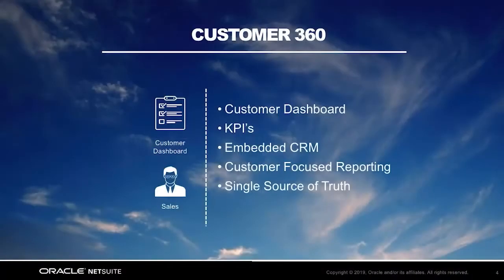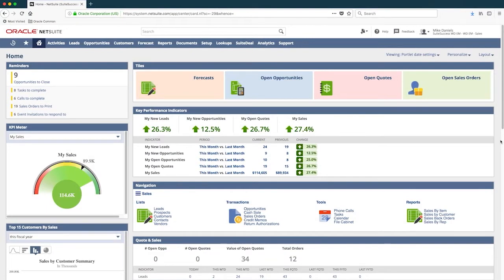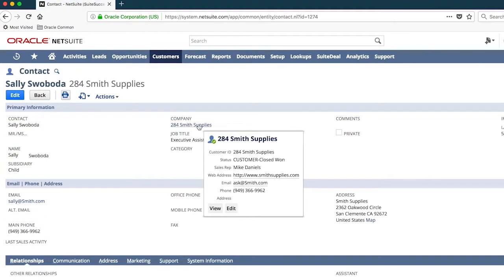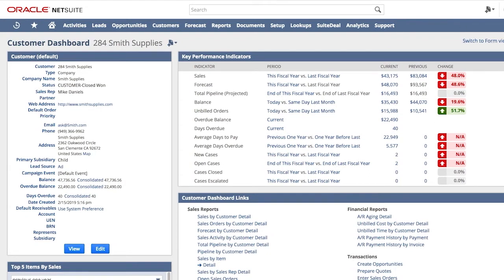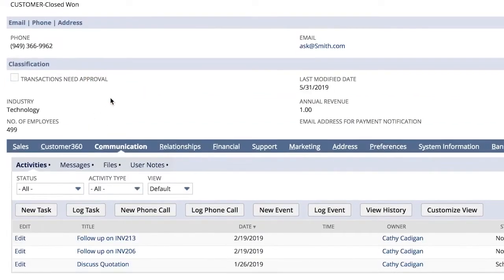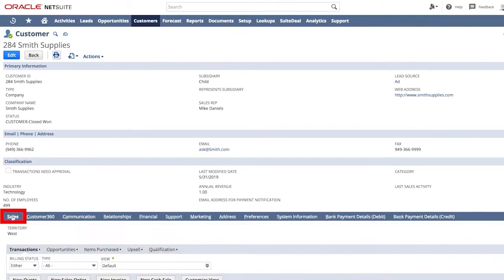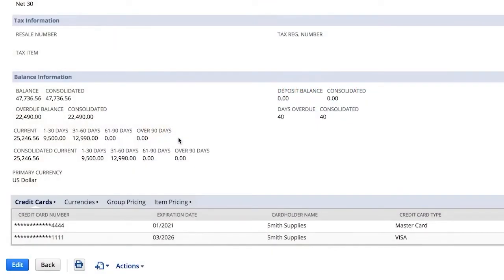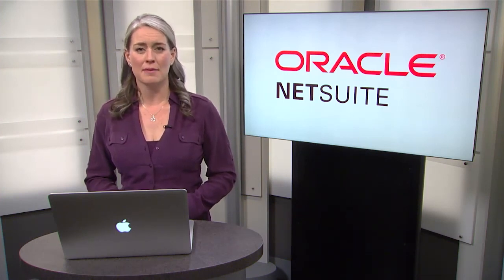NetSuite SuiteSuccess for Wholesale Distribution Customer 360